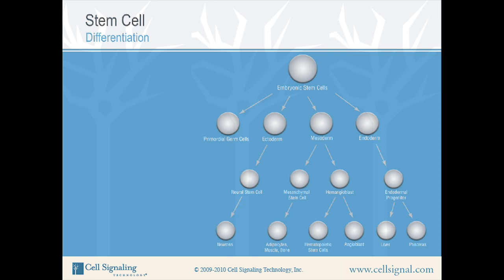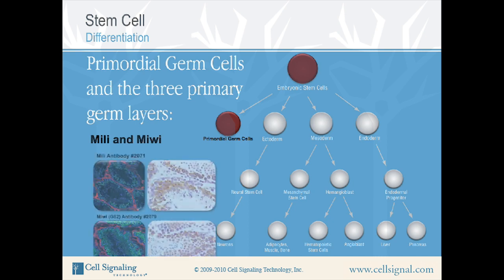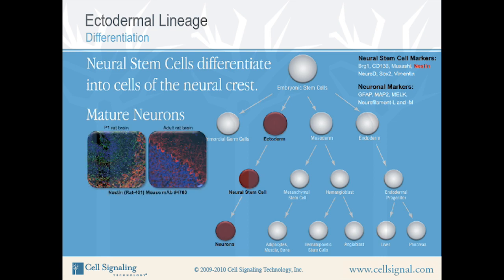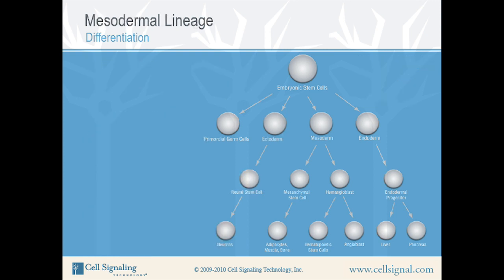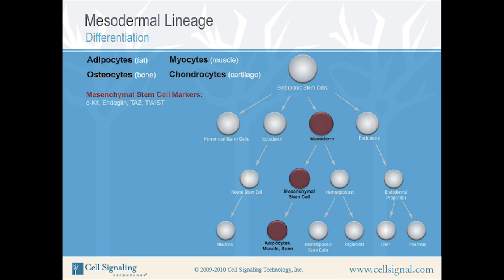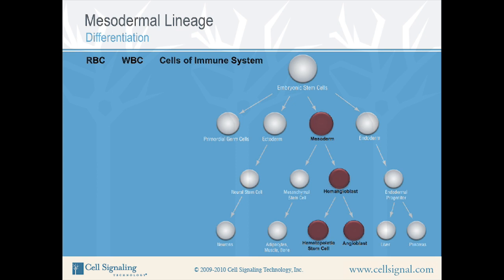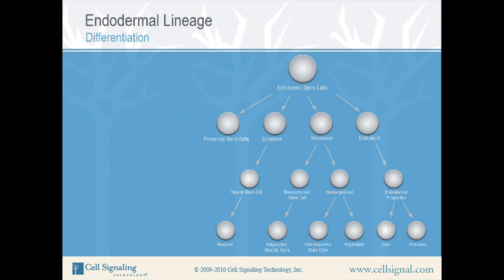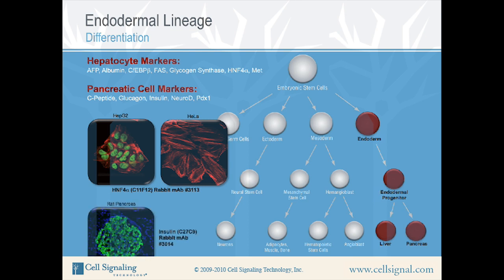The Study of Stem Cells - Part 2 of 3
Section Two - This learning video from Cell Signaling Technology, Inc. (CST) covers information concerning Stem Cell Differentiation along specific lineage pathways and corresponding specific lineage markers.

to see antibodies directed against stem cell and lineage markers.